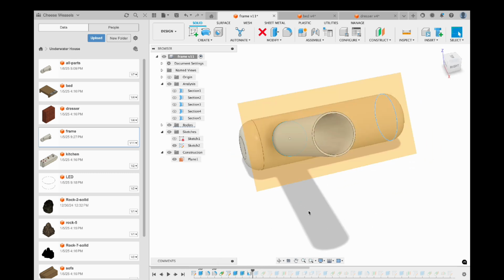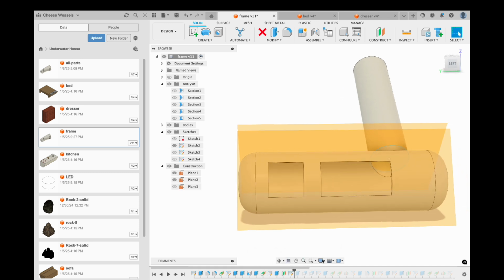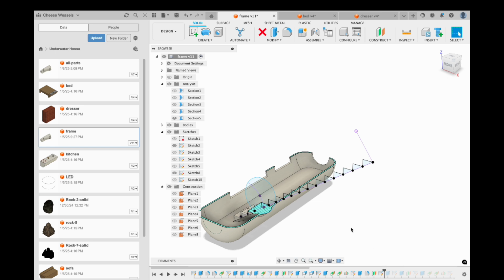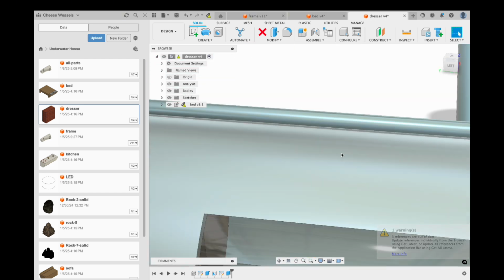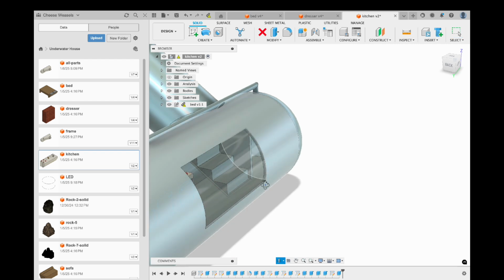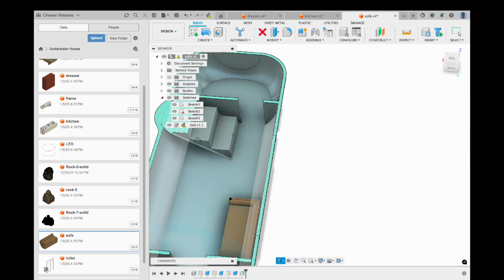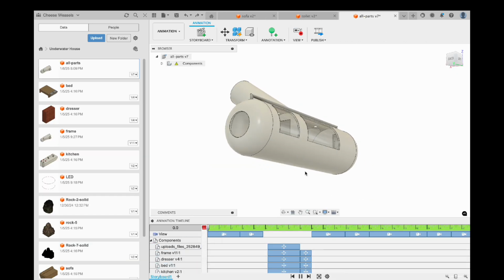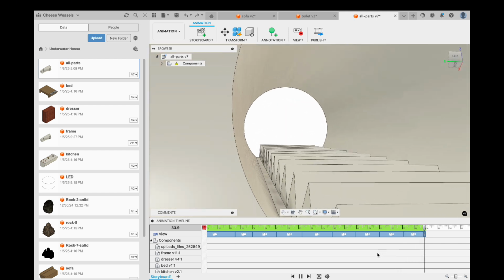Architecture Submission on Instructables for Small Spaces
I joined an Instructables competition where you must create and submit a small space you have designed. I choose to make an underwater home with 3 small rooms and utilizes retired oil tankers. In this video I walk through my design process along with some unique visuals. Leave any questions in the comments.